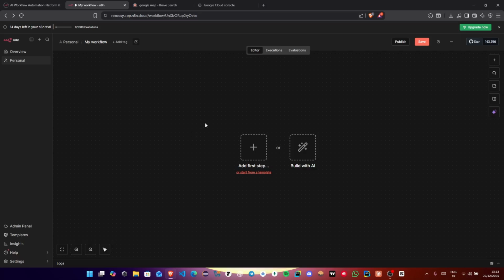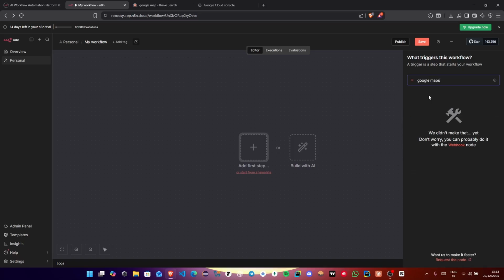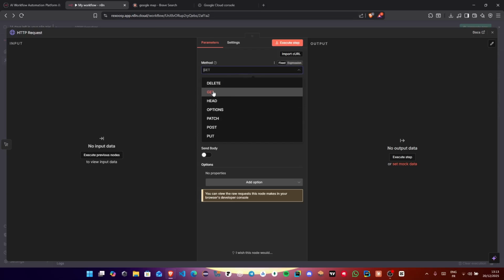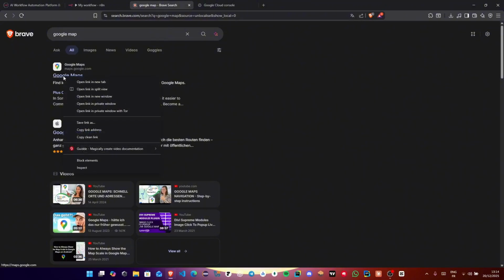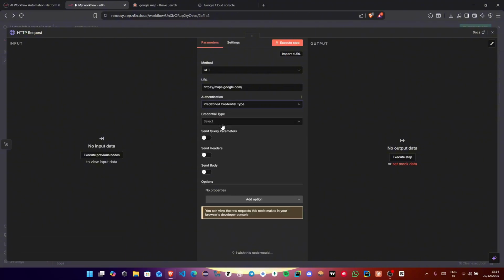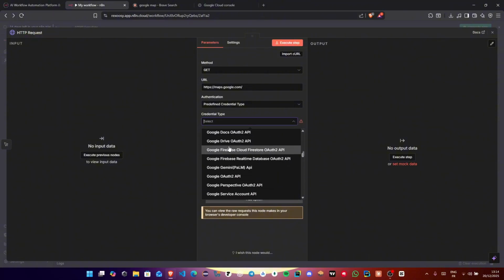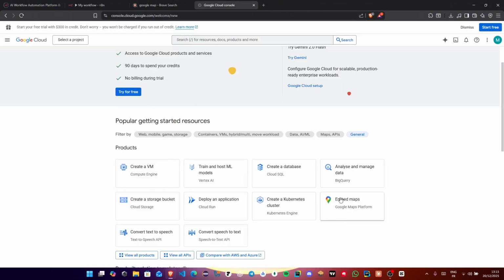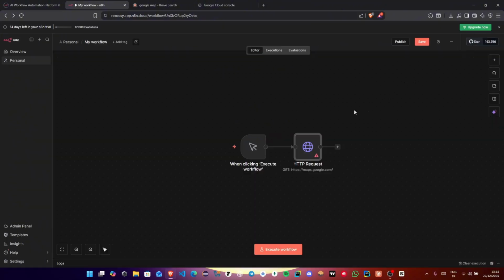How to Connect Google Maps API to n8n (EASY GUIDE) 2026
In this video, I’ll show you how to connect the Google Maps API to n8n quickly and easily in 2026. This step-by-step guide walks you through creating a Google Cloud project, enabling the required Maps APIs, generating and securing an API key, and configuring n8n HTTP Request nodes to automate workflows with location data. Whether you want to geocode addresses, calculate distances, automate location-based triggers, or enrich your data with maps information, this tutorial makes the entire setup simple, secure, and beginner-friendly!